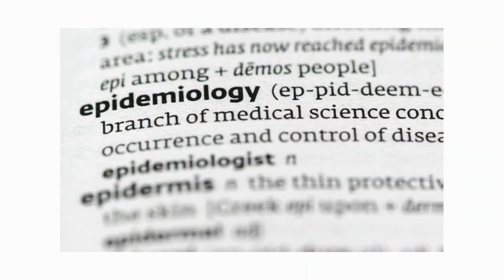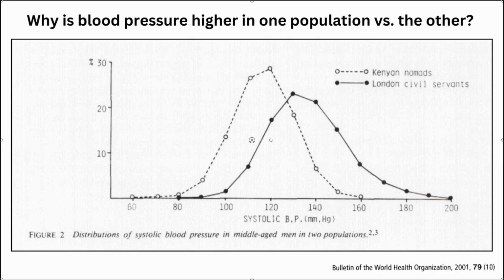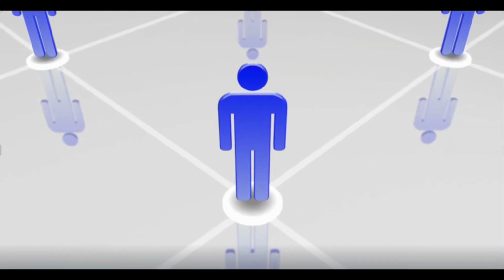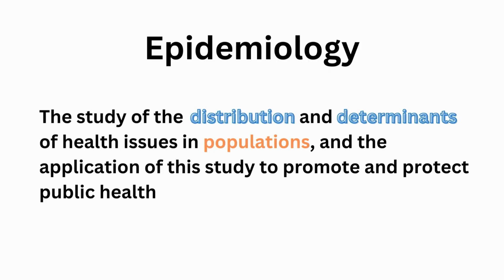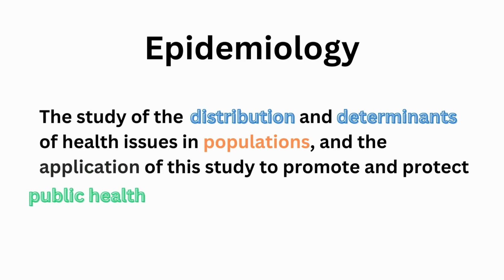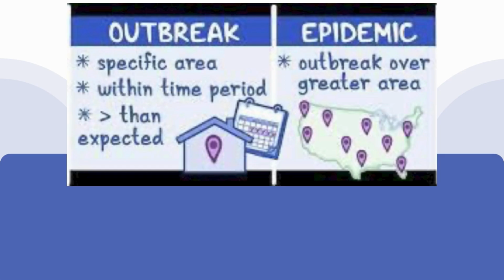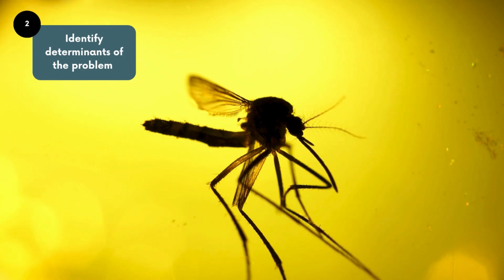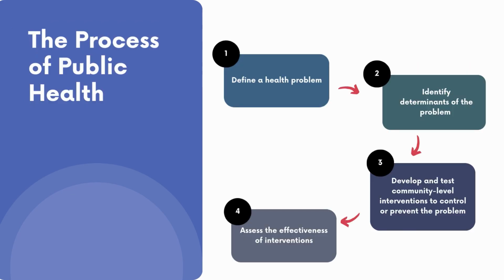Important Concepts in Epidemiology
A supplemental video for INFM 213, Week 1, to reinforce key points